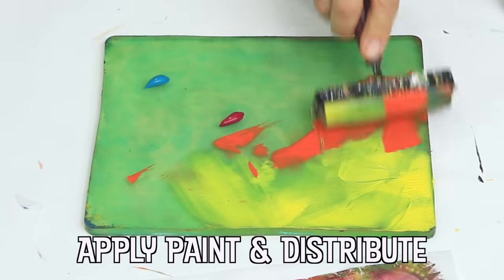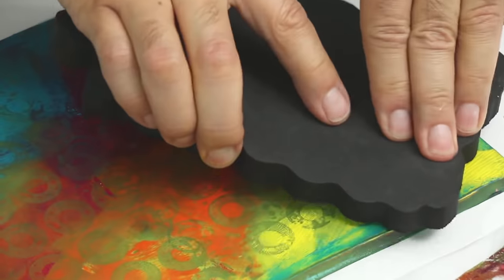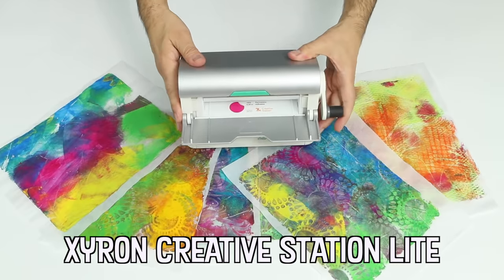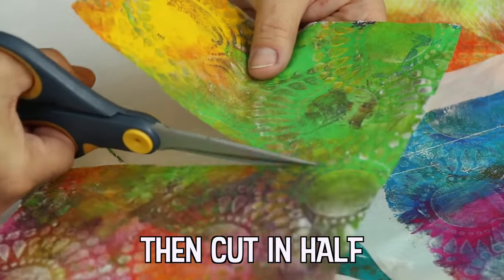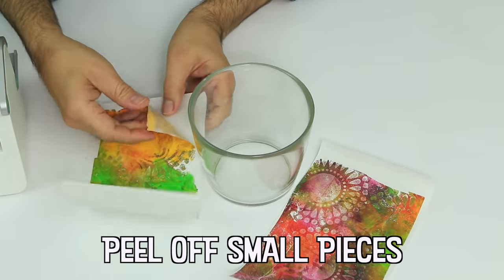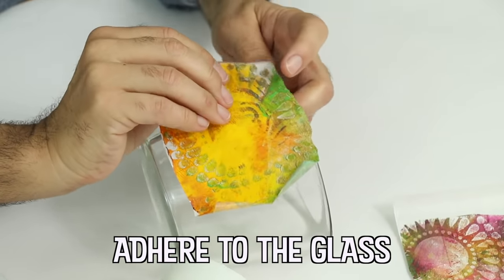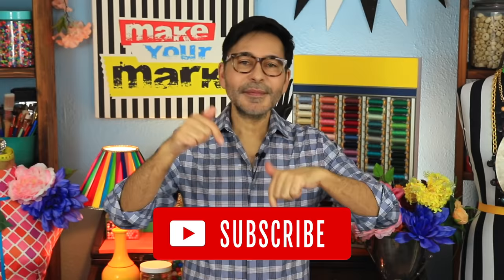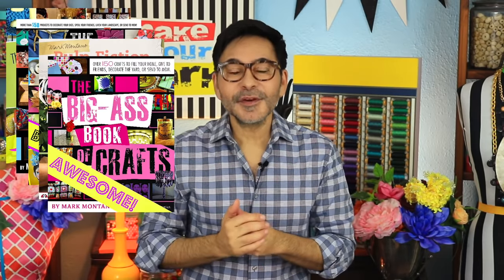Gorgeous Glassware - Decoupage DIY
UP-Style glassware with colorful printed tissue!  Makes gorgeous glowing candle holders!